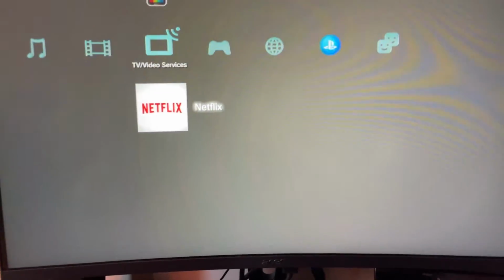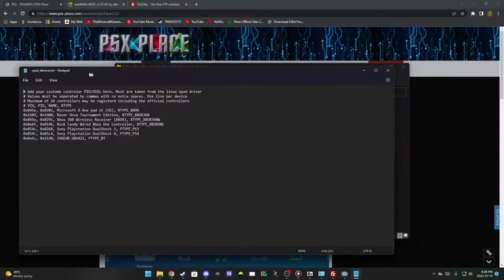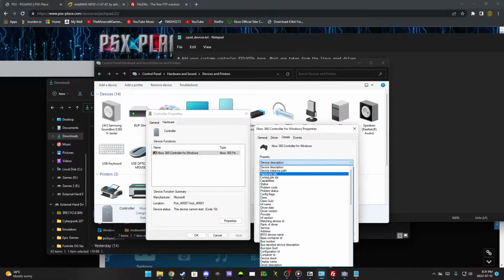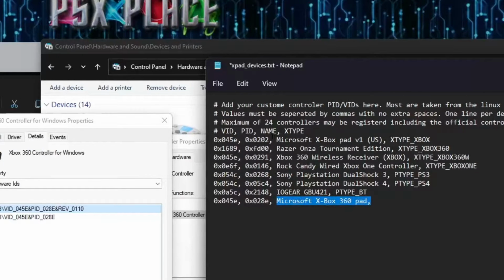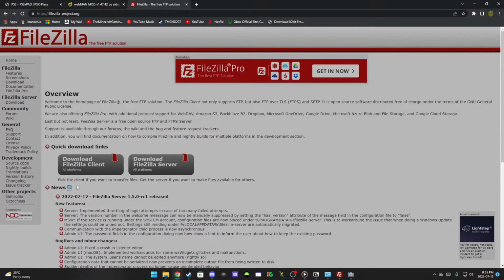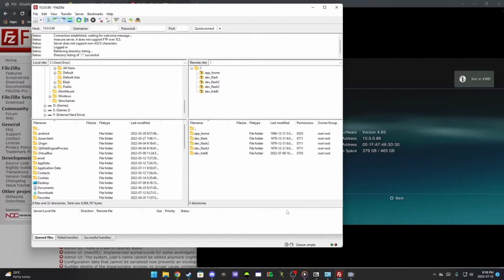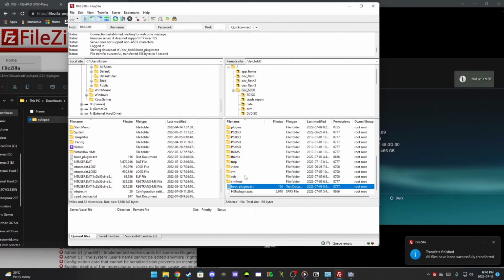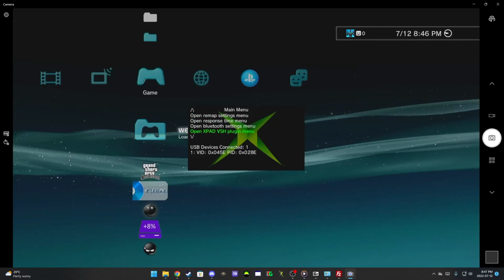How To Use Non PlayStation Controller on Your Jailbroken PS3! (CFW Only)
This plugin has many limitations it's just if you don't wanna buy Cronus Zen, XIM, Titan Two, Brook Wingman, etc.

not all controllers work with PS3xPAD but I guarantee the Xbox 360 and Nintendo Switch Pro Controllers should work fine!

here's a list of Controllers that I owned and tested that work and doesn't work:
Xbox One v1✅
Xbox One S v2 Controller❌
Xbox One PDP Gaming❌
Xbox One PowerA❌
Xbox 360 Wired✅
Xbox 360 Wireless (Requires Wireless Adapter)✅
Nintendo Switch Pro Controller✅
PS4 DualShock 4 v1 [CUH-ZCT1x]✅
PS4 DualShock 4 v2 [CUH-ZCT2x]✅
PS5 DualSense❌

MOST newer/recent controllers DO NOT WORK

And I'm pretty sure PS4 and PS5 controllers already support PS3 so you don't really need this.

This is for **CFW ONLY** i repeat **CFW ONLY** and it’s **not compatible ON HEN** or your PS3 will crash after HEN is enabled.

*NOTE: HEN is not supported with most of the plugins since it’s not a full custom firmware so I apologize and I am not responsible for the risk.*

*TO FIX AND RECOVER HEN ON YOUR PS3:*
Add an empty TXT file on your USB Flash Drive called *“boot_plugins.txt”* then plug in the USB and enable HEN. After enabling HEN use *FTP or multiMAN* to delete *“boot_plugins.txt” and the plugins folder* inside the dev_hdd0 on PS3.

OR

You’ll need to reinstall the PS3 update file (PS3UPDAT.PUP) and make sure you do it in **Recovery Mode** and after that just reinstall HEN.

for boot_plugins.txt file:
/dev_hdd0/plugins/ps3xpad/xpad_game.sprx
/dev_hdd0/plugins/ps3xpad/xpad_vsh.sprx

Timestamps:
0:00 it really works
0:39 Requirements
1:05 Installation
1:37 Listing the controller to PS3xPAD
6:06 Transfering PS3xPAD to the PS3's Plugins Folder (Using FTP)
11:05 Rebooting the PS3 and setting up the controller
12:03 Conclusion

Sorry guys for 13 minute vid it was actually 30 minutes long but I managed to cut out some stuff and I hope this is helpful I haven't made videos for about 5 months so😅.